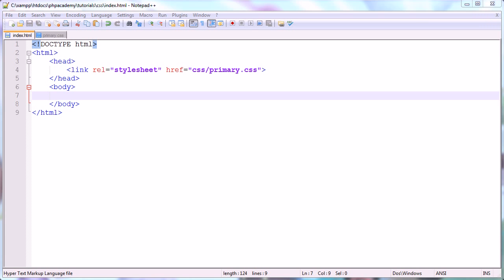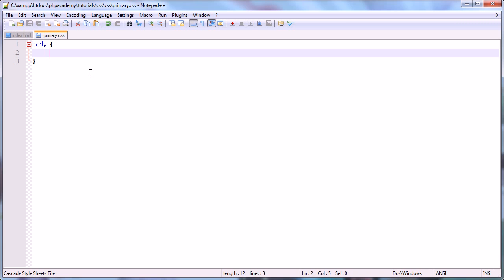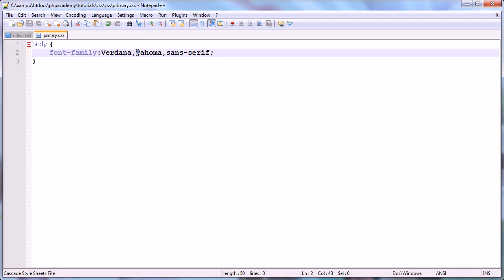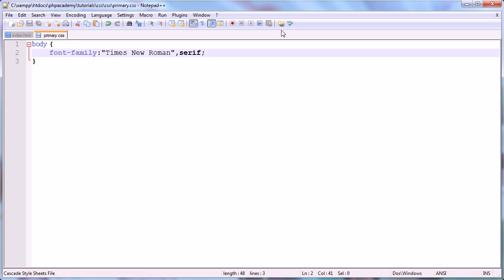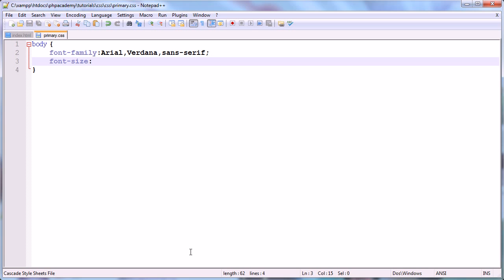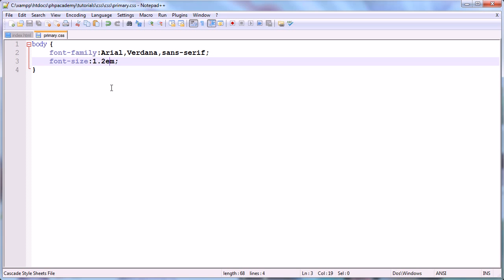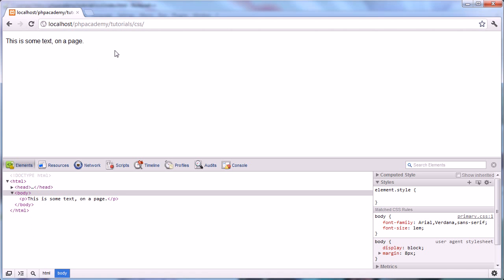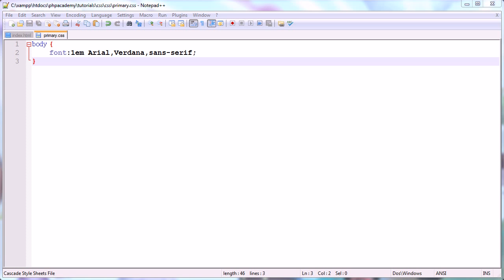CSS and CSS3 Tutorials | Font Basics